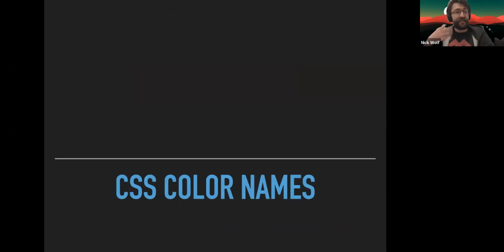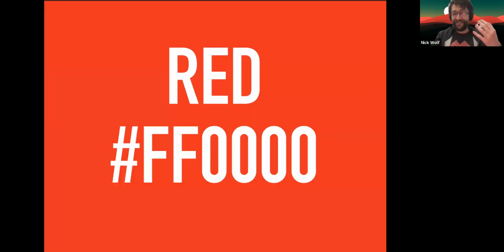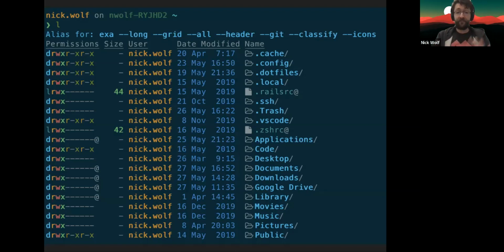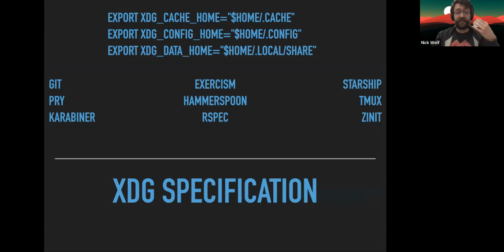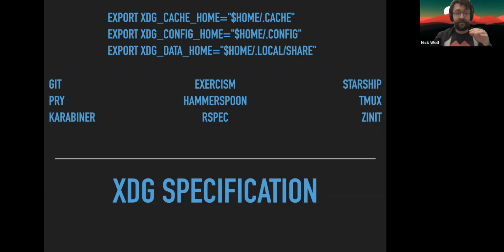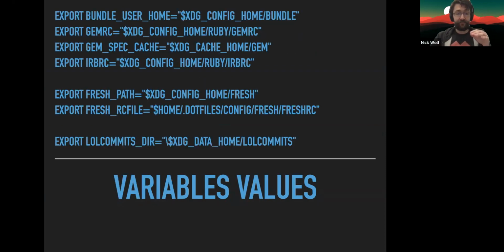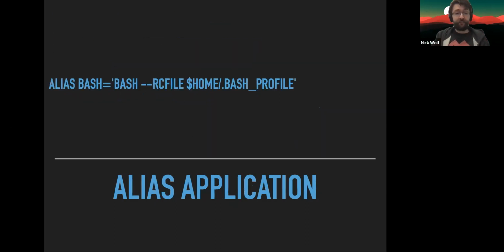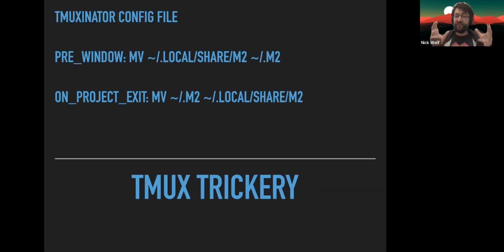Minimalism in your Home(directory)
A short talk (5 - 10 minutes) about reducing the number of hidden files in your home directory by Nick Wolf